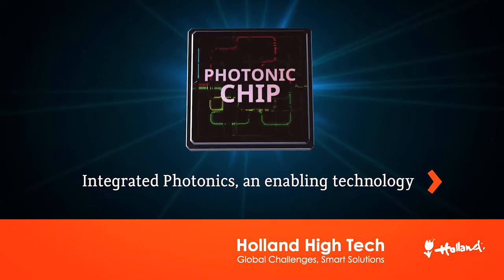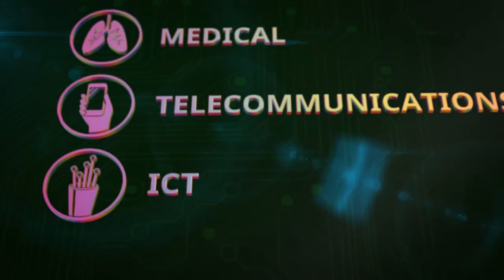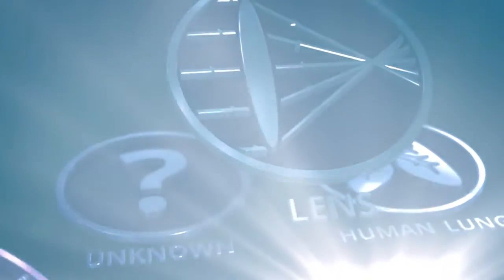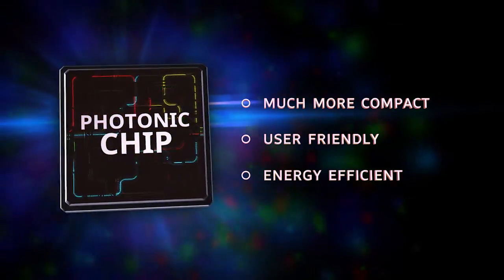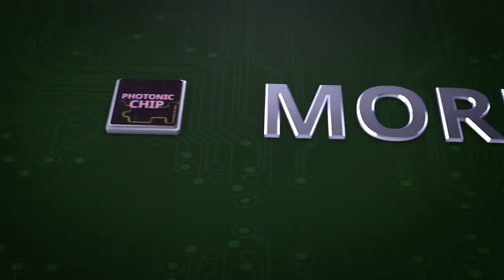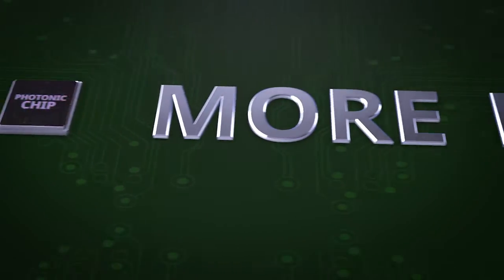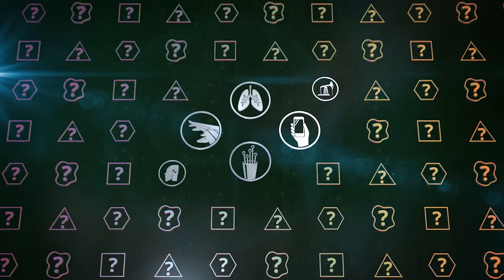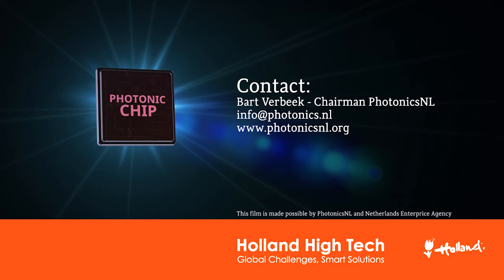3D-film Integrated Photonics, an enabling technology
What is integrated Photonics, how does it work and what can it mean for the quality of life.